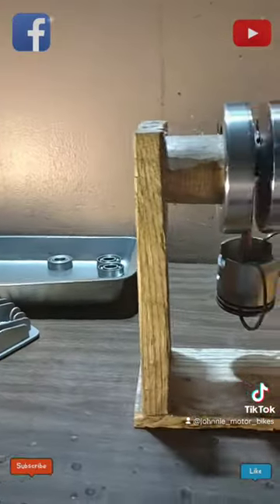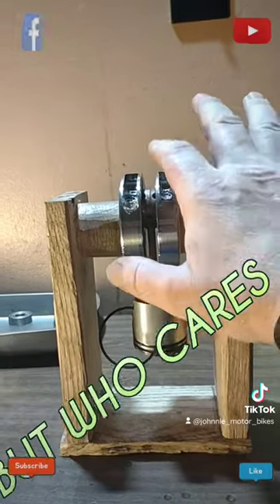BALANCED CRANK..... I THINK..... BOY ITS UGLY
this short I just show what I'm up to with my time. showing a balanced crank I just finished and how I finished it.

address -- 900 Easton Ave
                 STE 26 #167